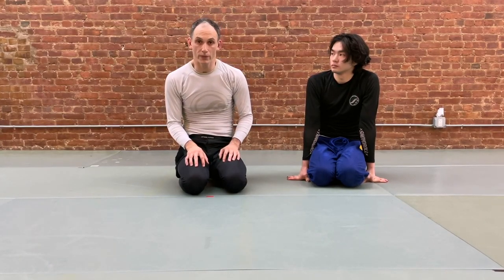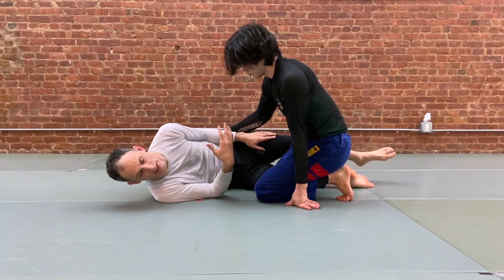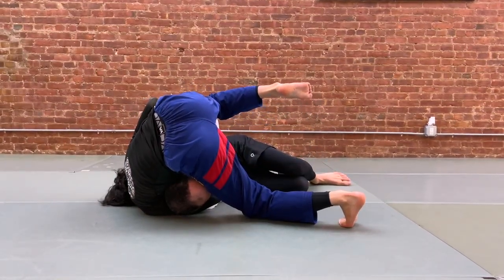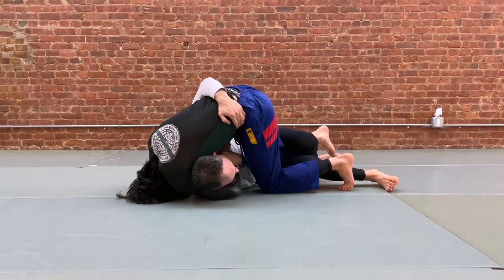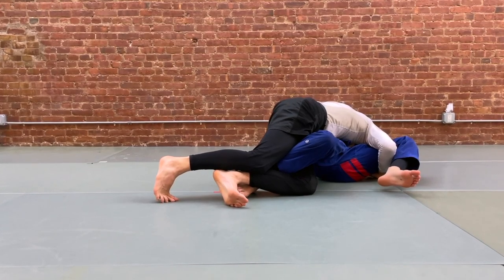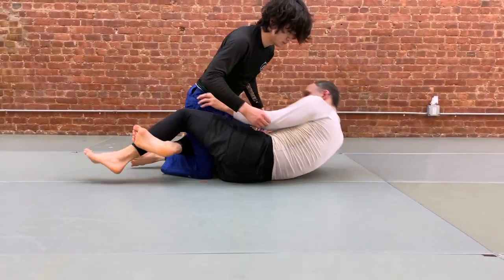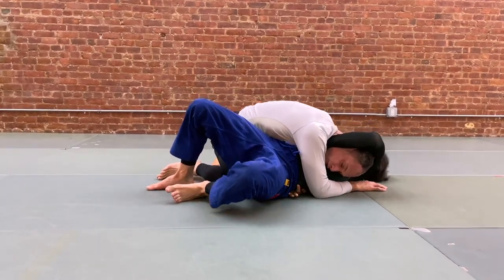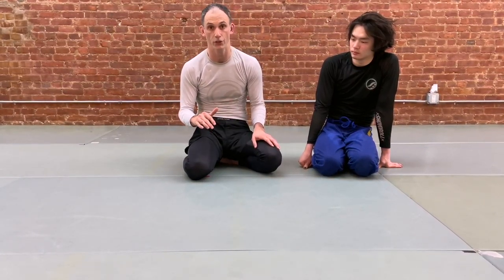Stop the Guillotine from Bottom Half Guard: Defend the Strangle & Sweep (BJJ/Jiu-Jitsu/No Gi)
Bottom half-guard is a great position for sweeping and attacking, but things change when your partner wraps your head in a strong guillotine. We’re looking today at the arm-in guillotine, a very common form of guillotine from the top of half, and how to counter it. We’ll use one hand to attend to the strangle grip - but our focus is on sweeping as a form of defense. We look to OFF-BALANCE our partner and to reverse them, rendering the grip less effective and easier to break. With a tight-waist and a scoop grip, we use a roll-over sweep to get to the top, then free our head (with an option to strangle). This two-for-one defense beats the guillotine AND lands you on top :)